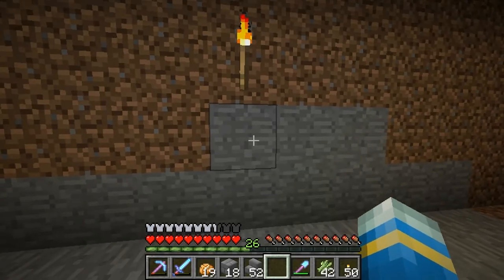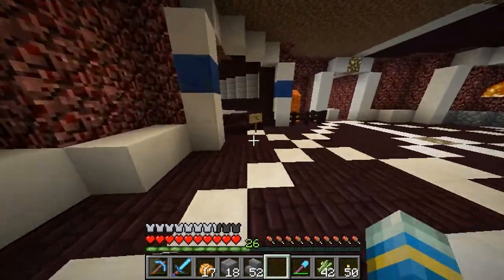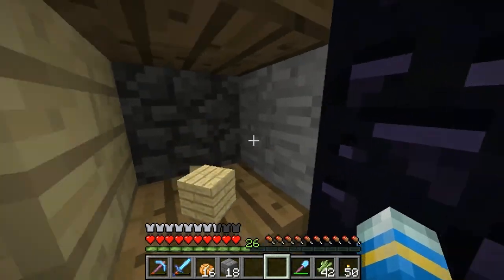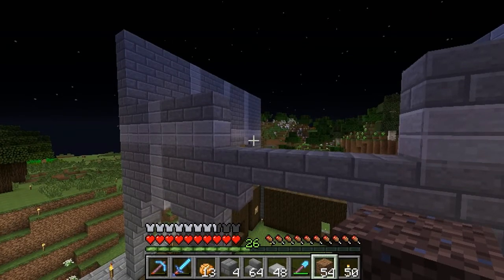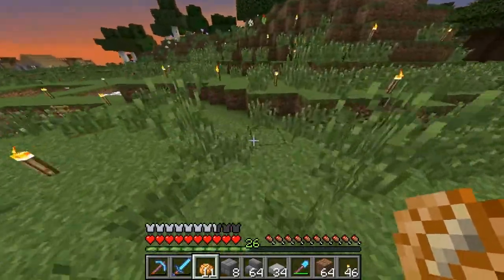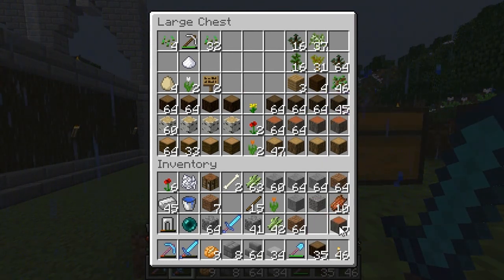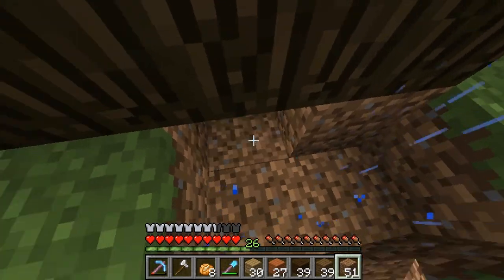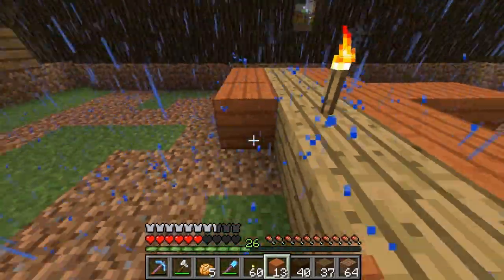Unoriginal Craft - Part 11 - Hippo's Cafe and a Wrecked Car- Minecraft SMP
Checking out Hippo's build on the server he's been keeping a secret for awhile, then continuing to work on my house while telling the story of a (probable) drunk driver hitting my mother's car she lent me.